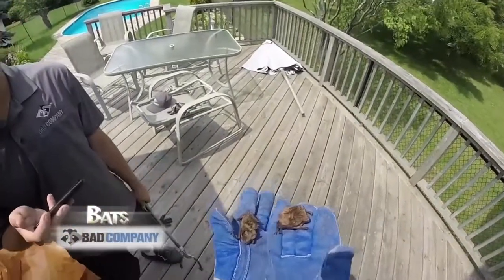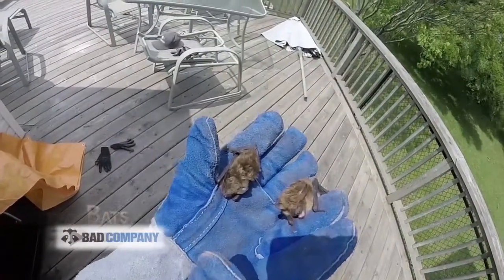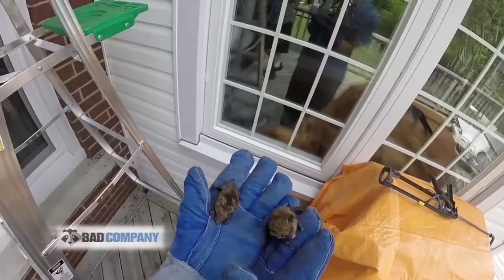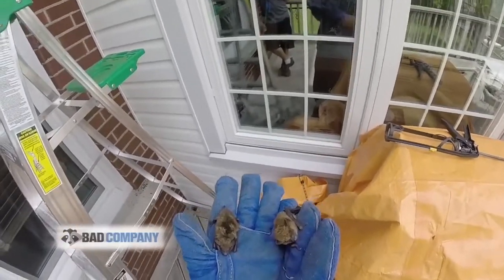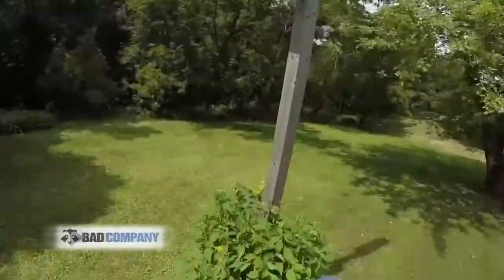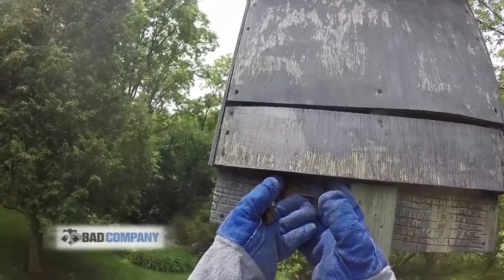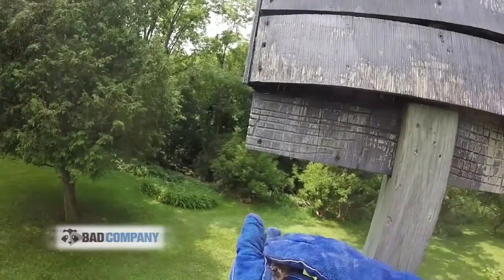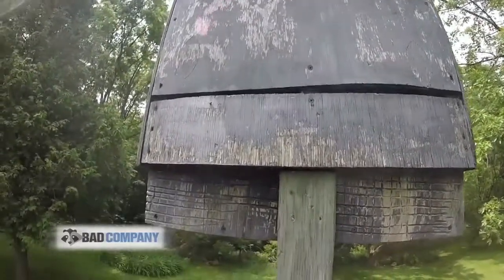Bat removal and relocation into bat house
bat houses are great ways to help bats in your area.  Bat houses should face south to southeast for maximum morning sunlight. Help the bats!